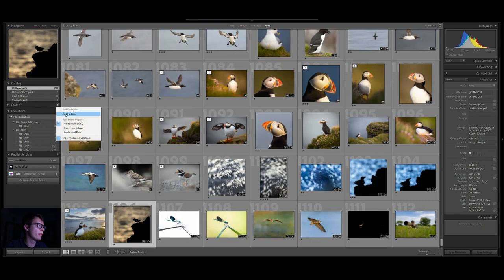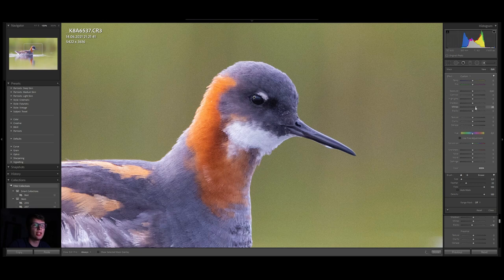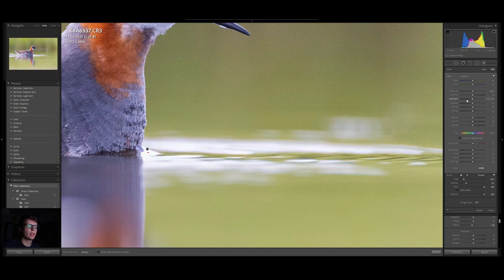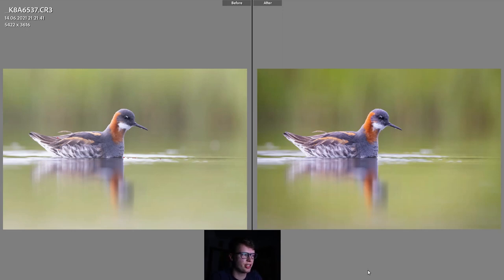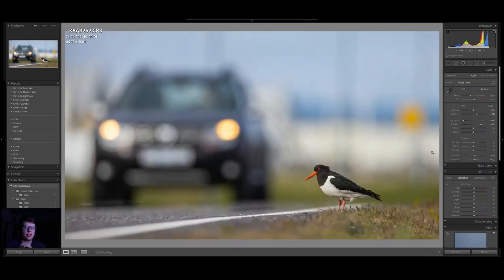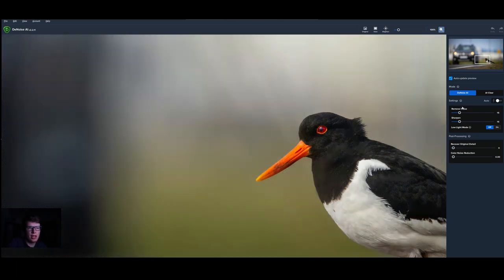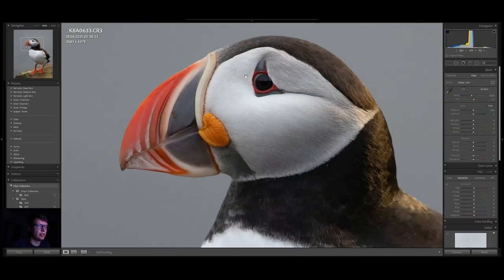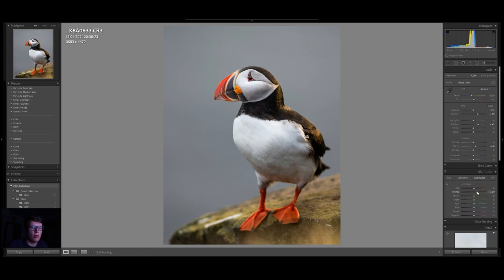How do I Edit my photos? || Editing bird photographs in Adobe Lightroom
In this video I share with You my wildlife editing workflow in Adobe Lightroom. Although many of us photographers hate this process it's one of the most important ones.

I postprocess my RAW photo of birds in Adobe Lr, sharing a lot of tips and trics about how to use radial filters and selective diting to make You pictures look better. Editing the picture of the red-necked phalarope I show You how to deal with overexposed water. The image of the oystercatcher is more of an urban wildlife type. Showing the importance of paying attetnion to small details and how they improve the image. On both of those pictures I use the best denoising software Topaz DENOISE (Link above) to show You the best noise removal tool I know. On the last image of a cute puffin I show how You can create more immersive image using radial filters.

Time stamps:
0:00 intro
0:35 Importing
1:10 1st image
8:13 2nd image
15:07 3rd image
19:30 SEE THE LINK BELOW

Photo Gear (If You buy sth using these links You help the channel grow, I get a small commision and for You the price doesn't change):
Canon 1DX III
400/2.8 III:
100-400 II
Sigma 20/1.4
Ball head

Vlogging Gear:
My mic